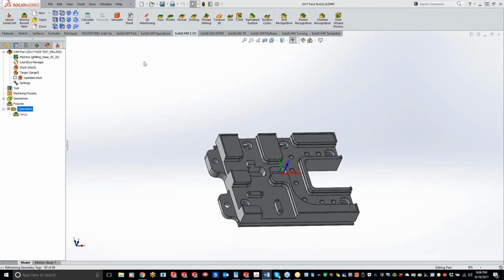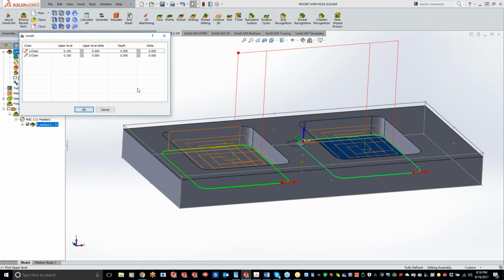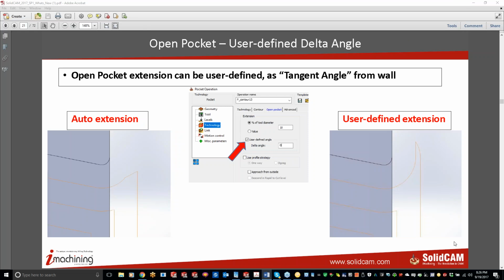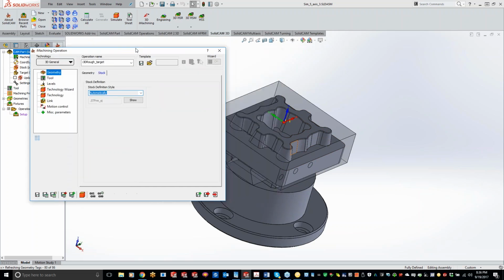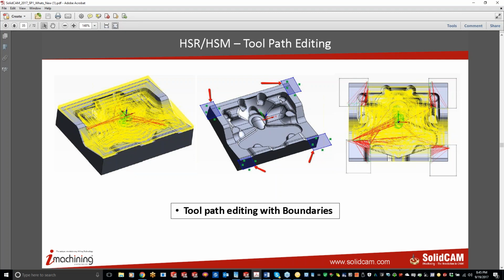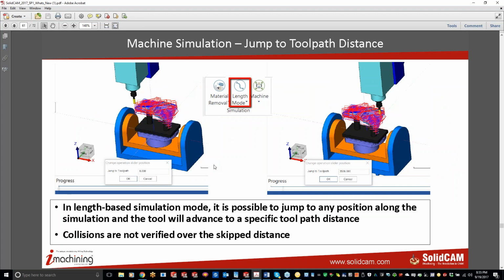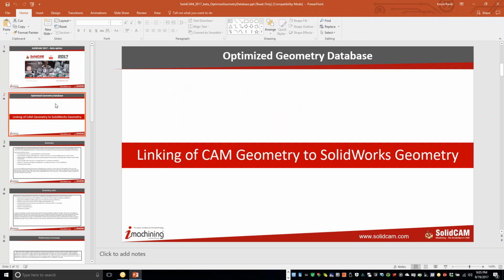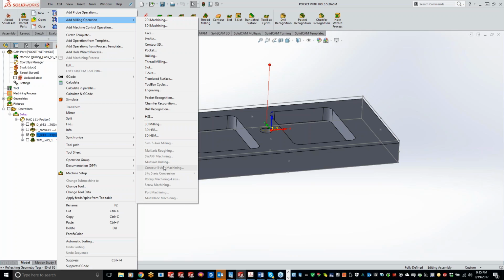KevCAM Night School - What s New in SolidCAM 2017